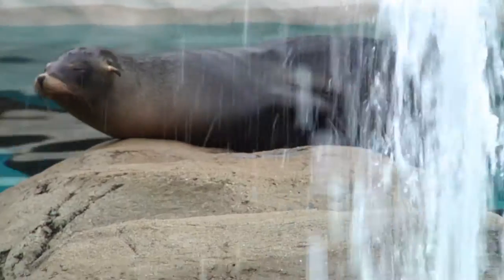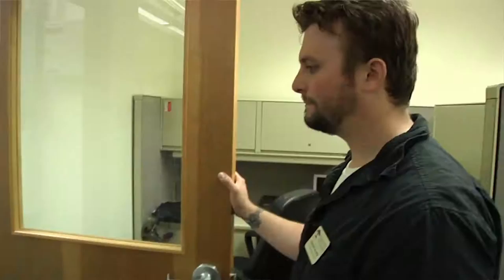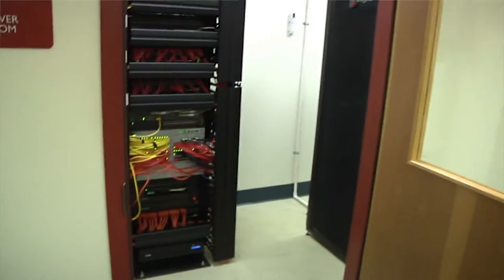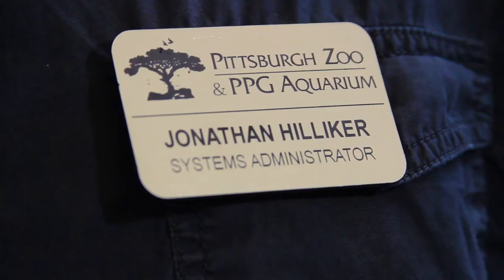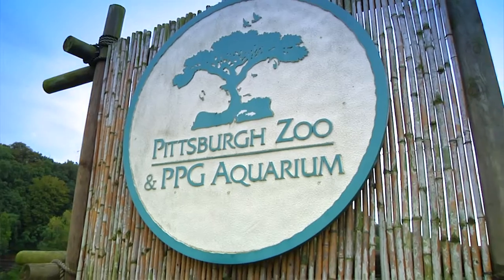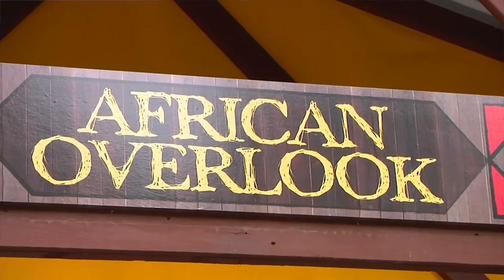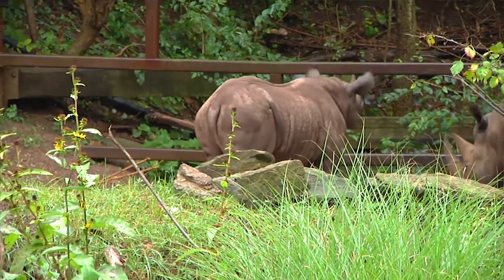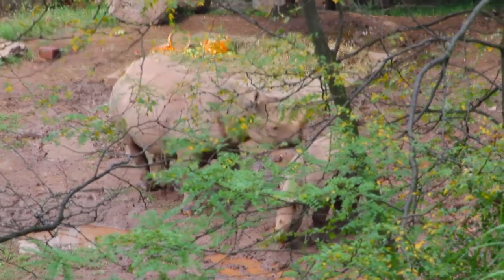Pittsburgh Zoo & PPG Aquarium | Customer Spotlight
The Pittsburgh Zoo & PPG aquarium is actively involved in 32 Species Survival Plans and proudly exhibits threatened and endangered species. The zoo's  IT team trusts the Barracuda SSL VPN to provide secure, reliable remote access so that employees can monitor animals when a new birth is expected or close observation is necessary.